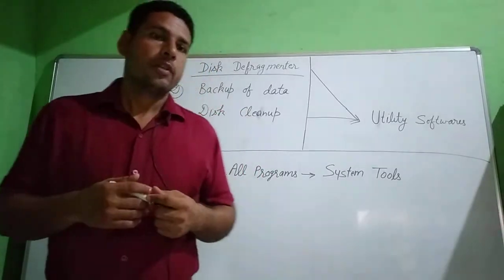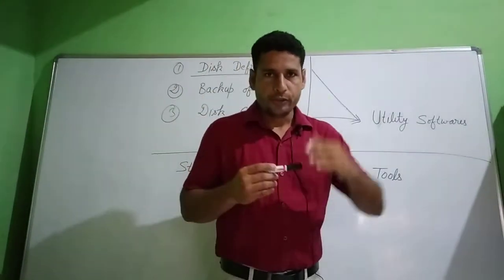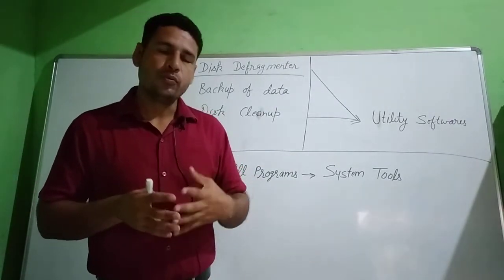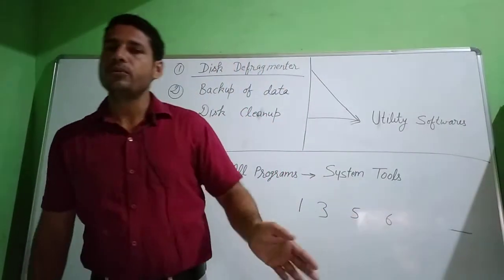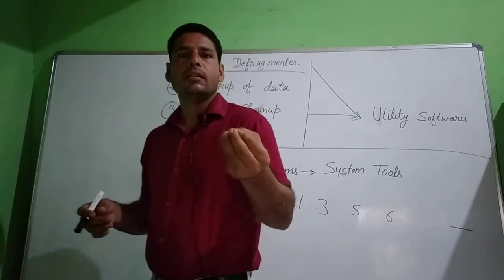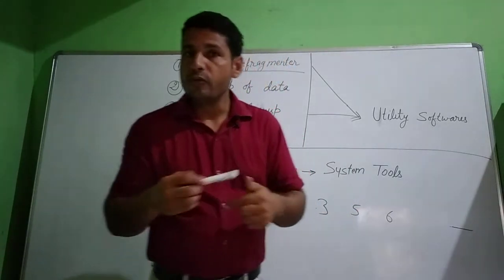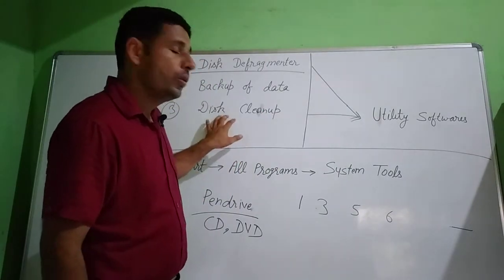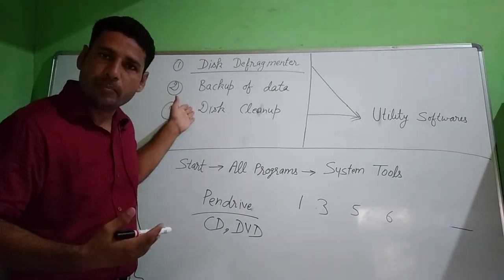Computer Software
Utility software's are discussed in this video